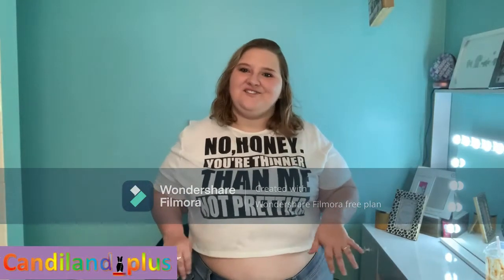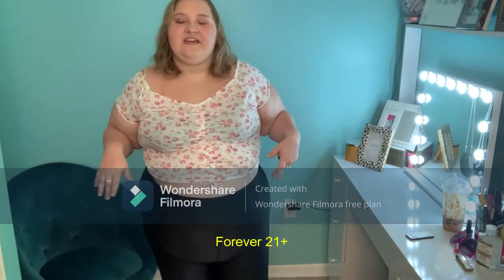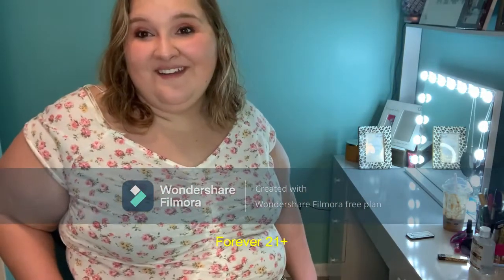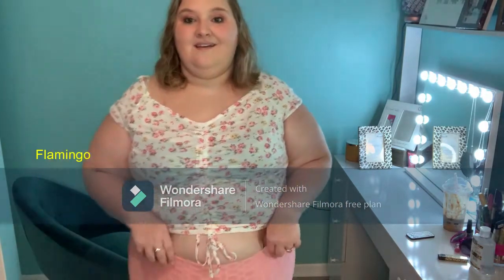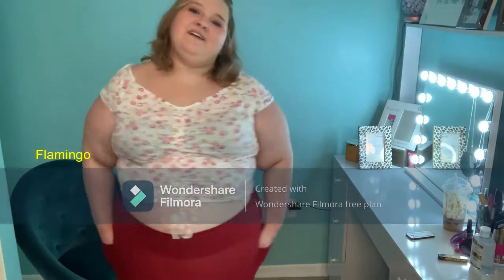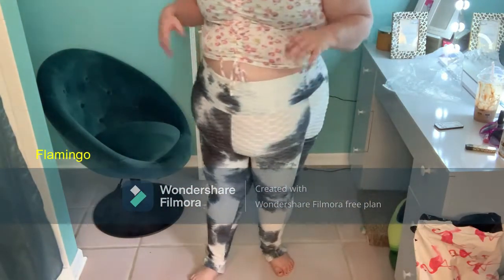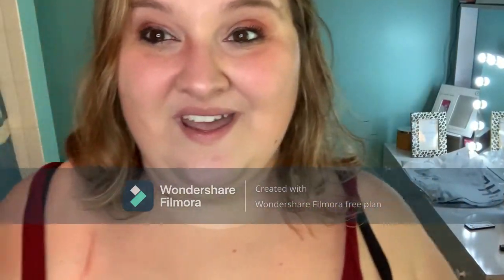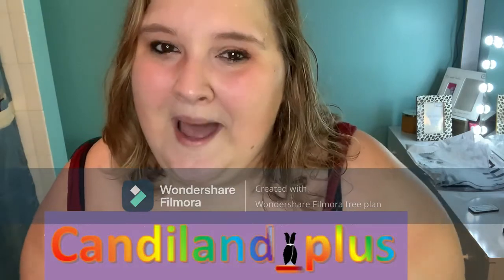Plus Size Fashion Haul-Tik Tok leggings-Flamingo-Forever21-Amazon!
Sorry for the heavy breathing! I had a cold!

Amazon
SheIn Women's Plus Size Drawstring Front Ruched Bust Lettuce Trim Camisole Cami Crop Top-3xl- $14.99

First shirt: No honey you’re thinner than me not prettier than me-HEARTISIAN Women's Plus Size Summer T Shirt Letters Printing Casual Crop Tops Short Sleeves Tees
-4xl $16.61 $16.61